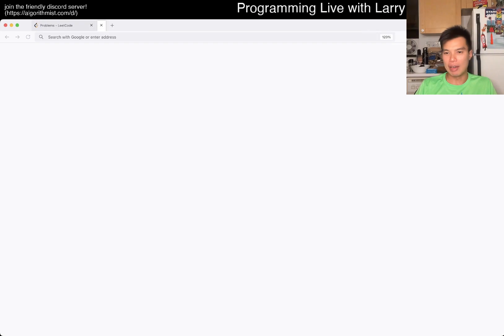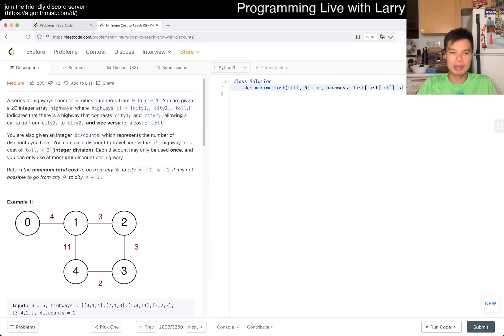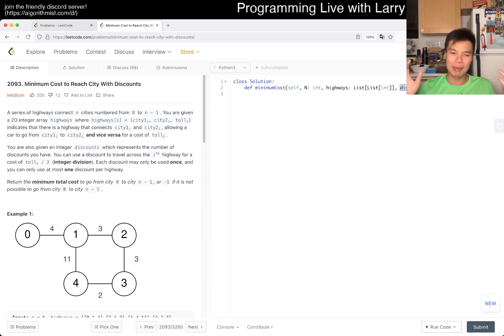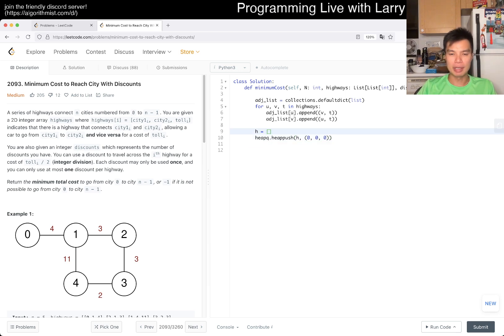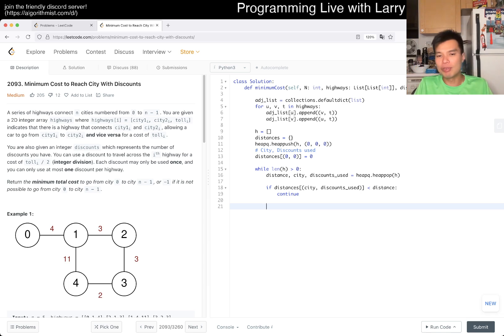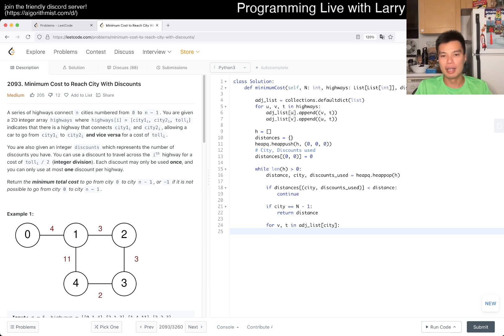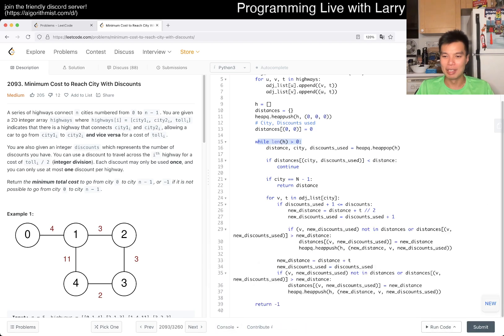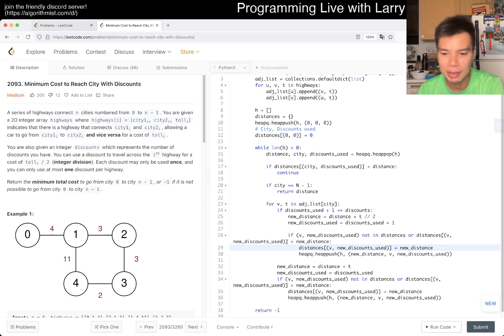2093. Minimum Cost to Reach City With Discounts - Week 4/5 Leetcode July Challenge